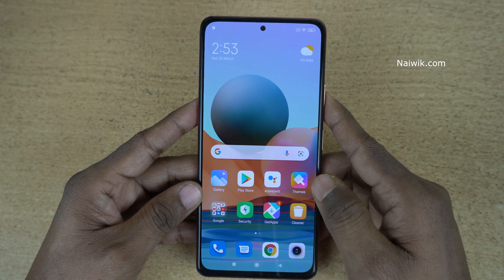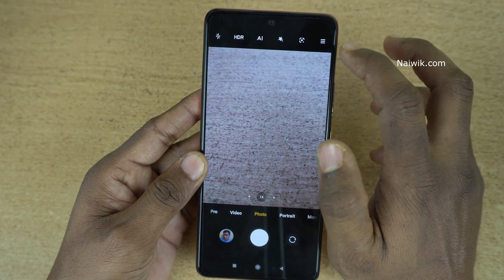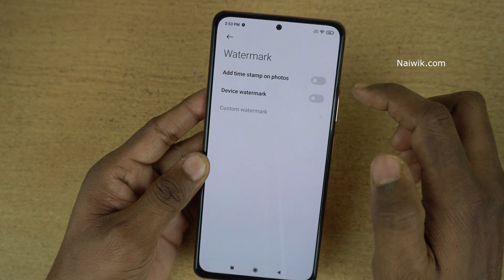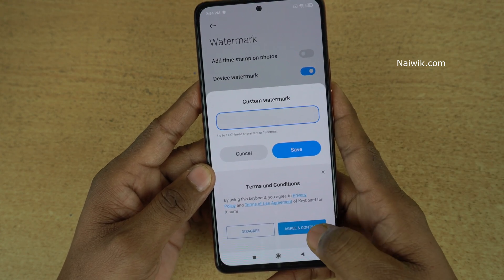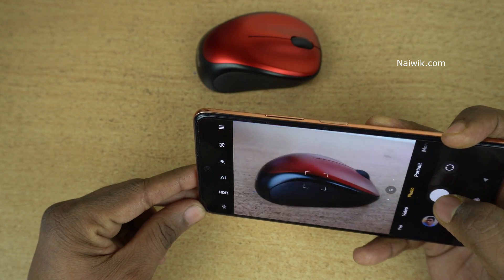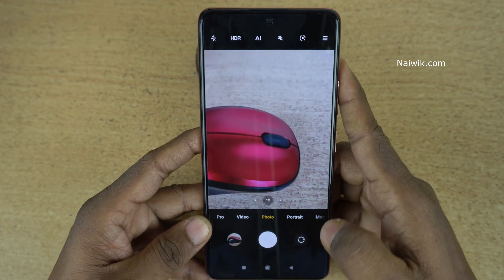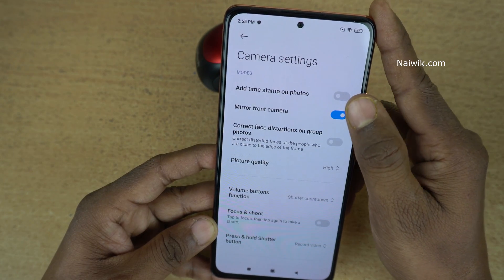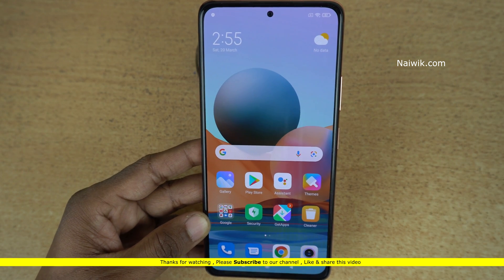Enable Camera Watermark on Photos in Redmi Note 10 Pro max running MIUI 12